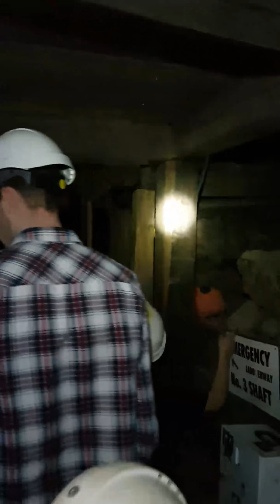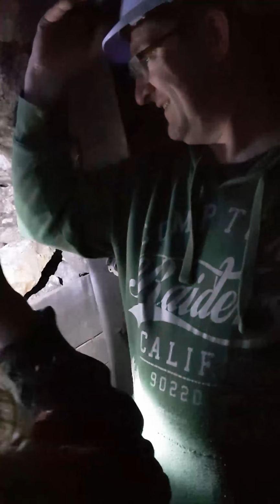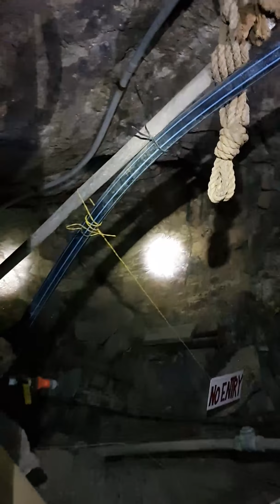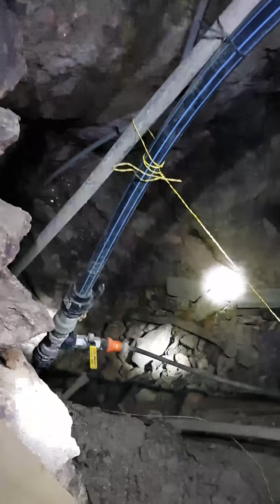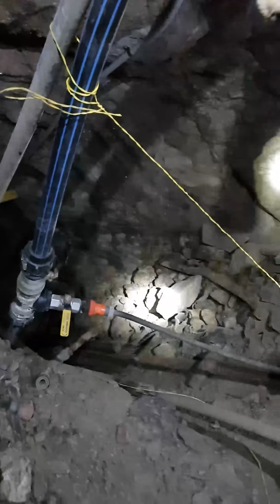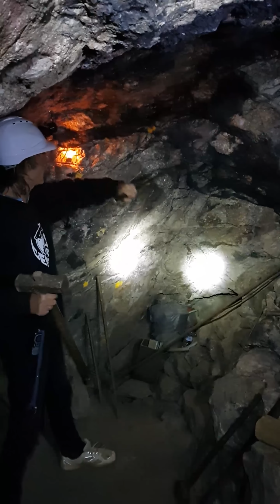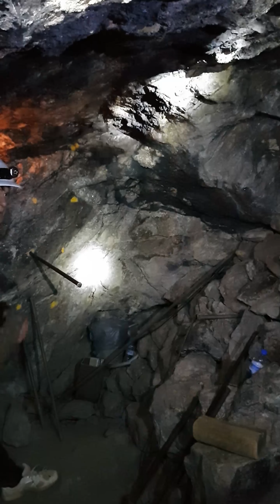Day Dream Mine Broken Hill story